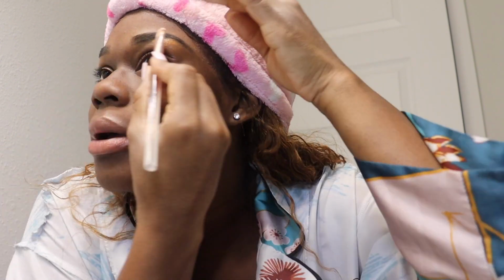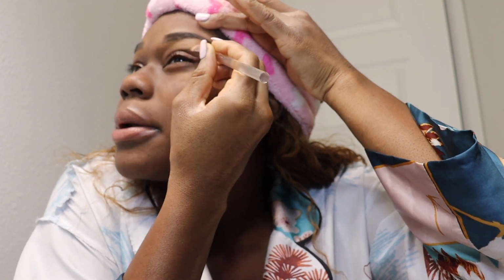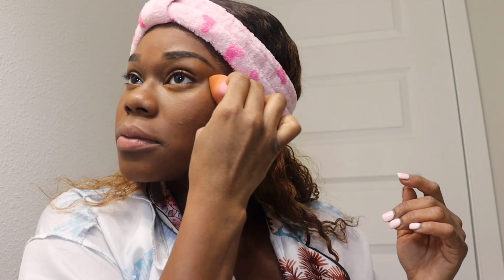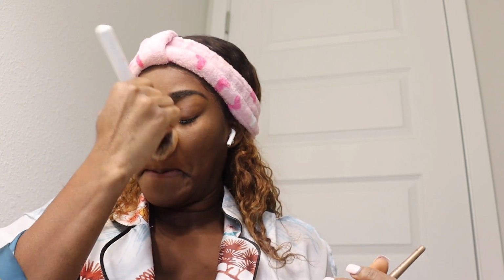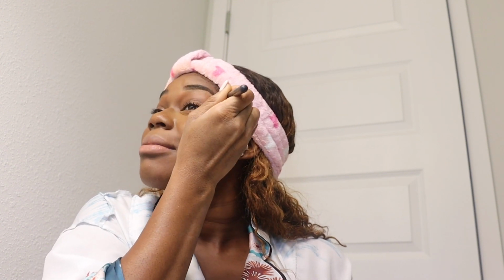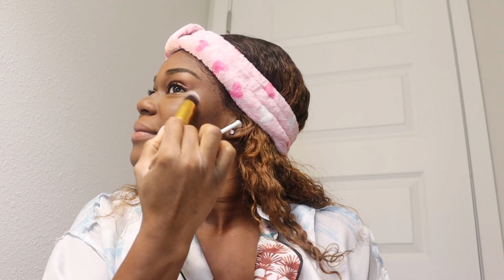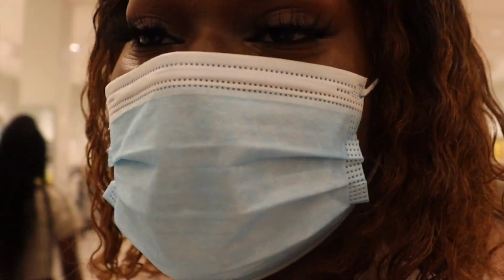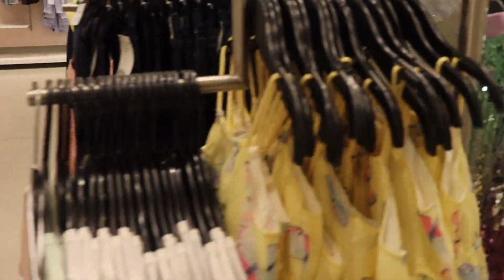My "NO MAKEUP" makeup routine | Orlando Vlog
Watch as I drop some gems and show y’all how I accomplish my “no makeup” makeup look during my Orlando trip at the encore resorts

STALK ME !!